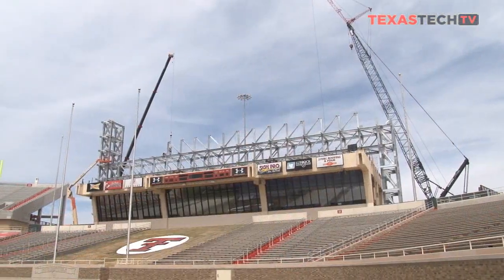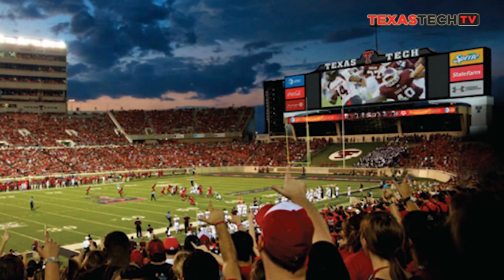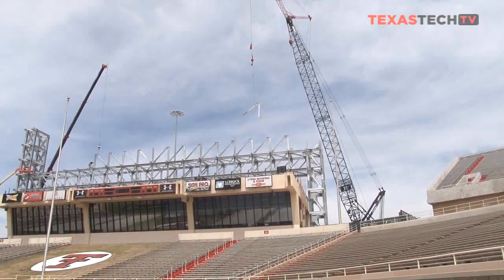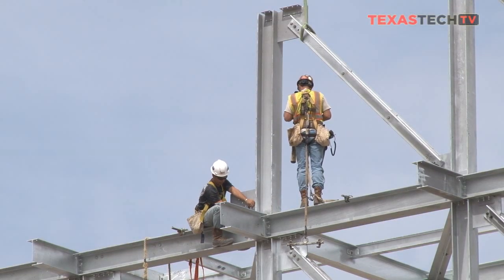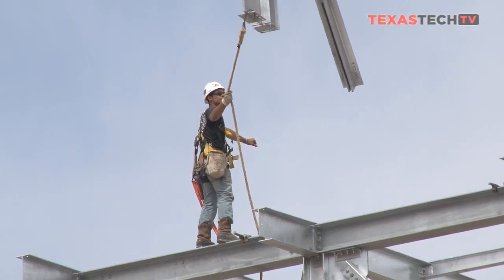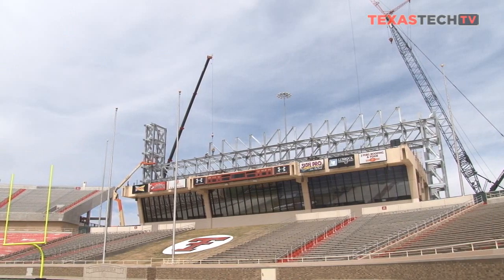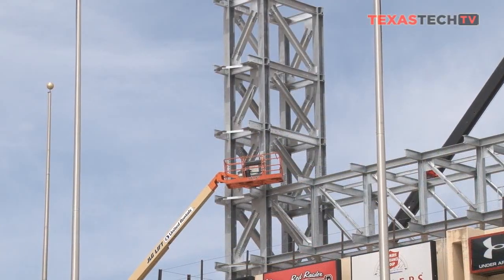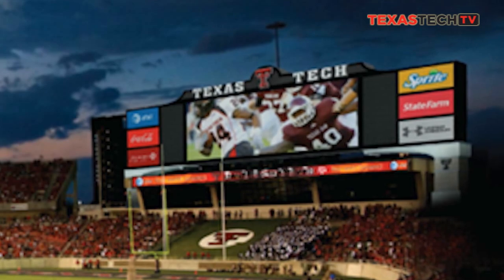Jones AT&T Stadium Video Board Update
Texas Tech Vice Chancellor of Facilities Michael Molina updates the progress of the construction in the North Endzone of Jones AT&T Stadium